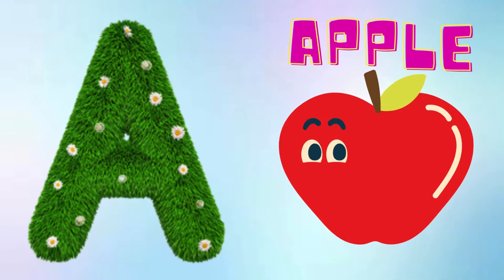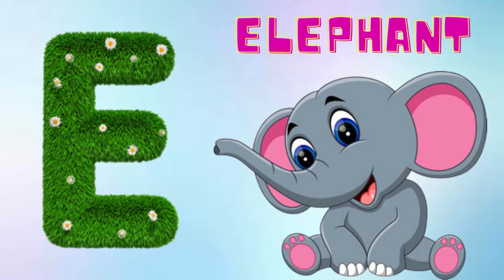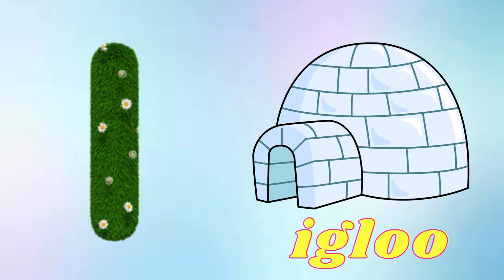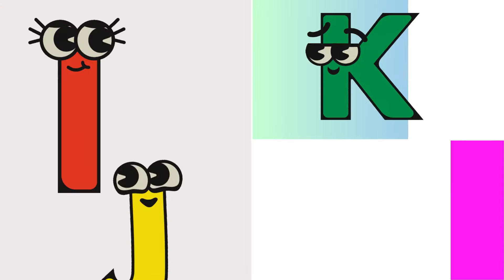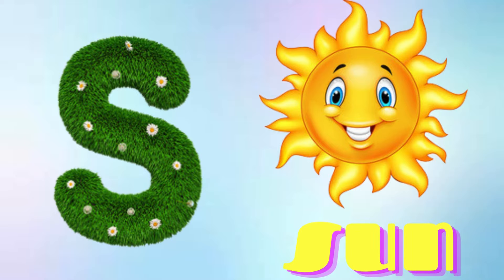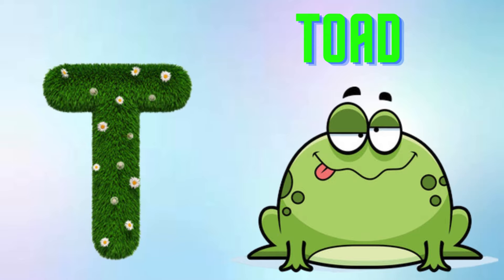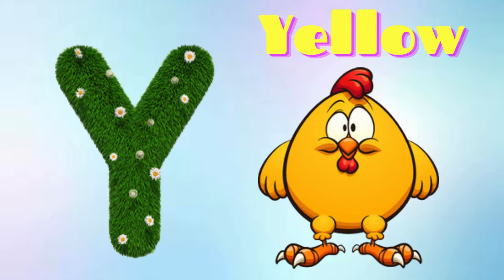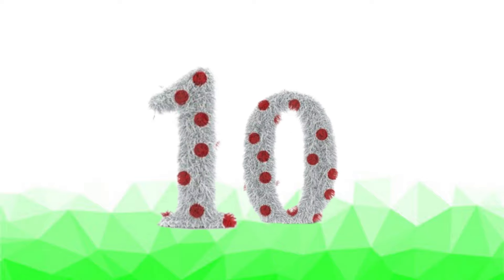ABC song | nursery rhymes | abc phonics song for toddlers | a for apple